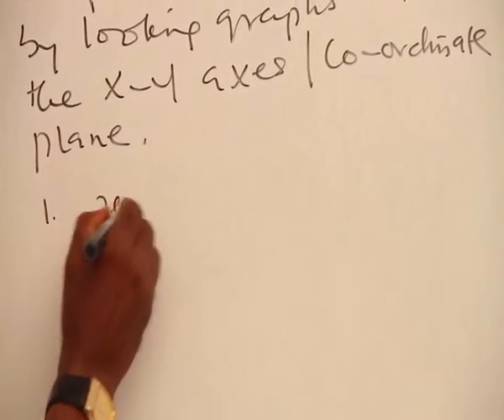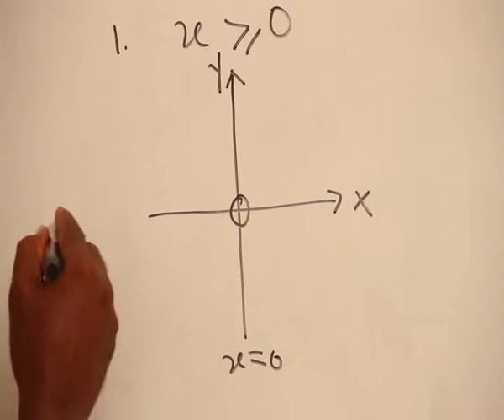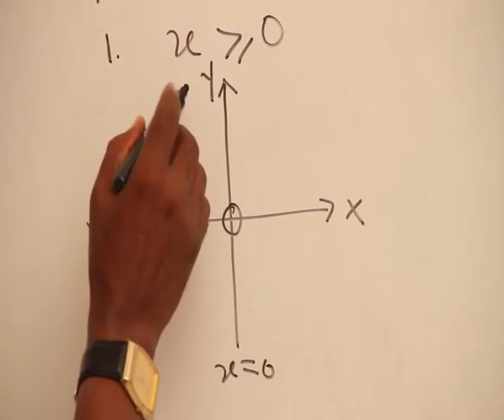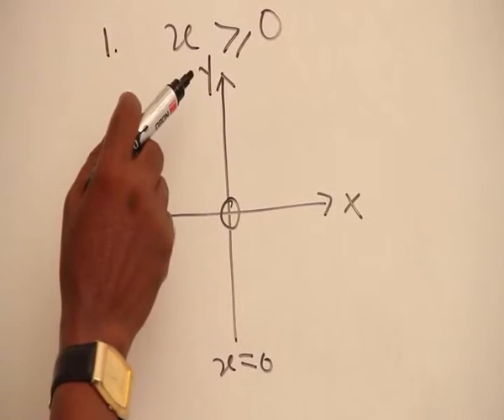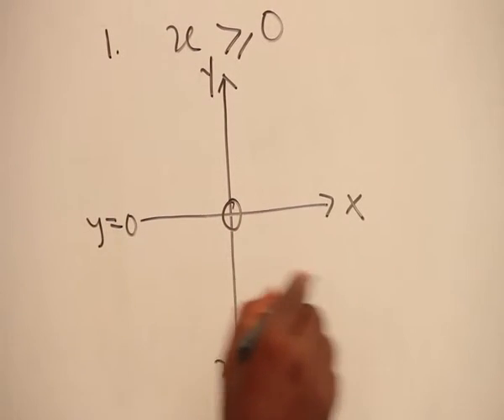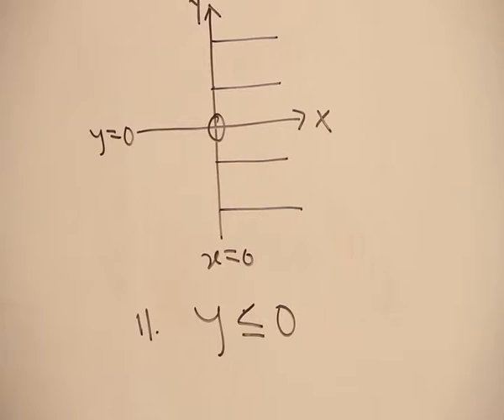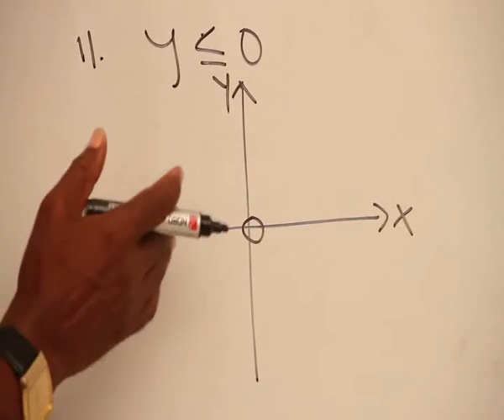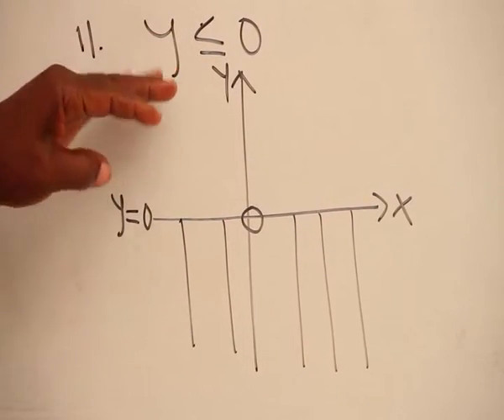INEQUALITIES IN 2 VARIABLES PART 1